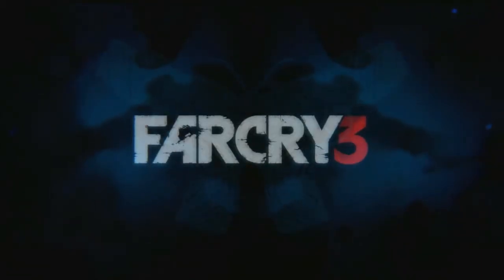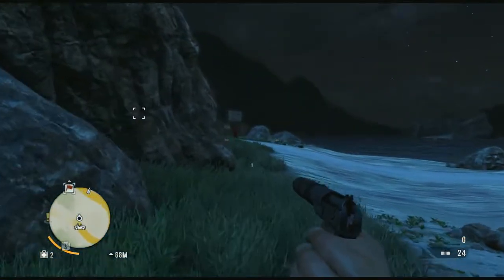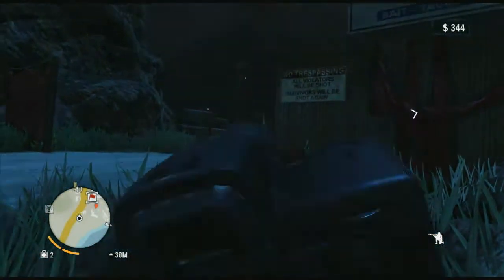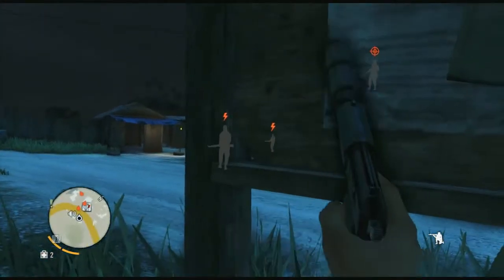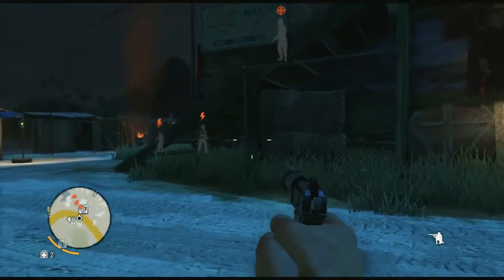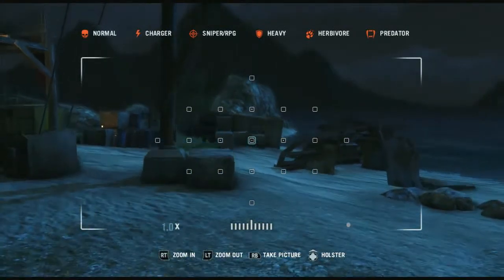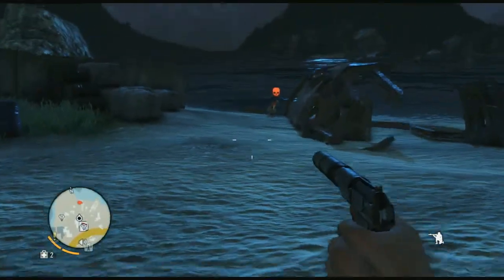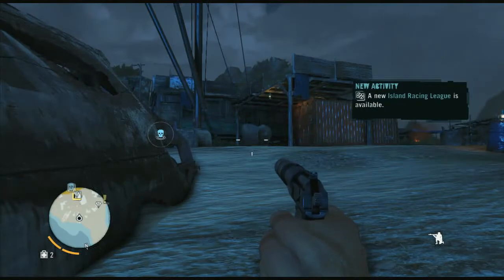Far Cry 3 - Unheard - Achievement/Trophy Guide - HD